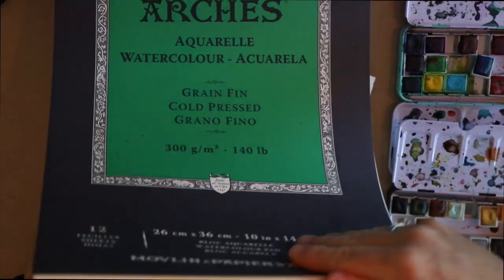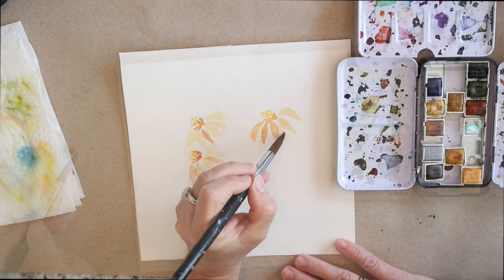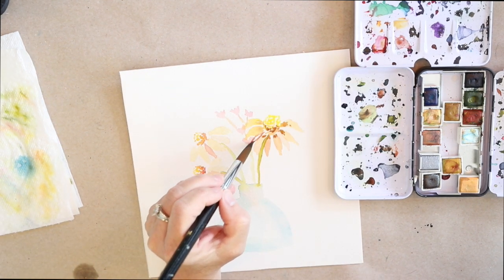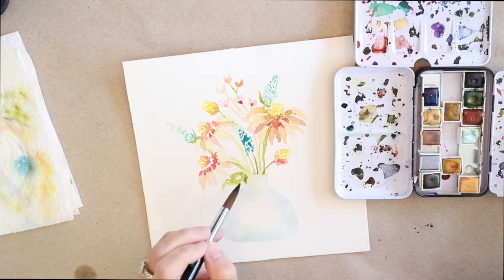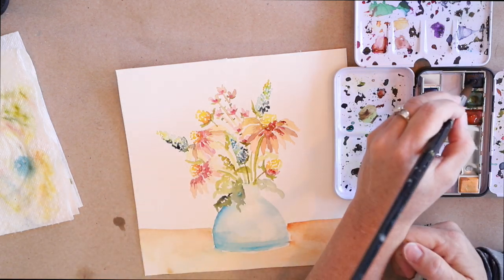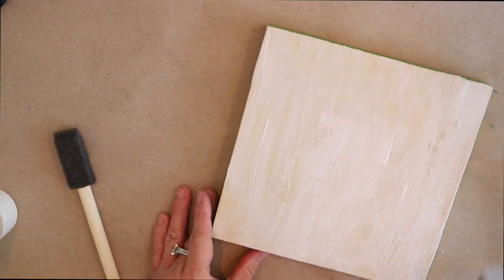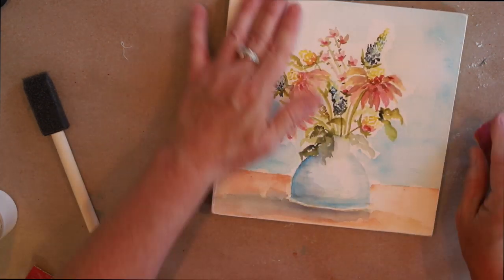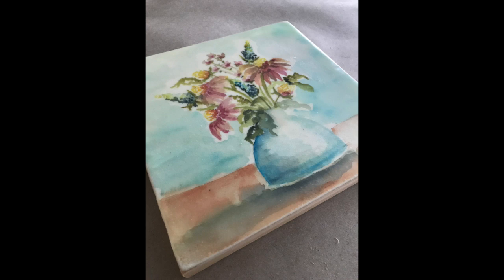Wax On Wednesdays an Encaustic Finish for Watercolor!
This video is about Wax on wednesdays Encaustic finish for Watercolor!
This week creating a wonderful dreamy and lasting finish for some super fun water color florals with encaustic!

Most of the supplies I used this week are listed on the sharireplogle.com blog post for this week's video (link below) .